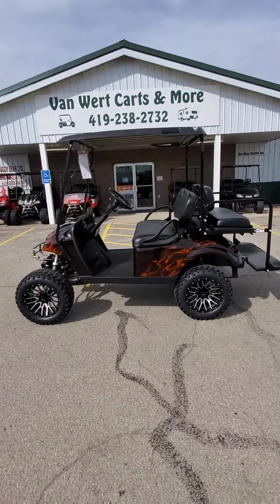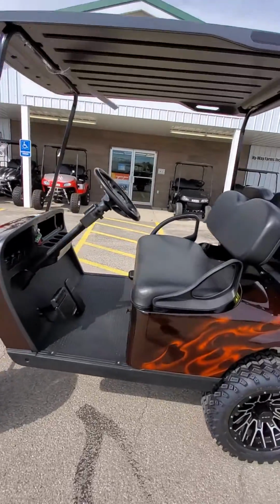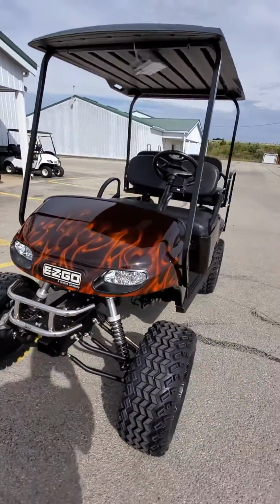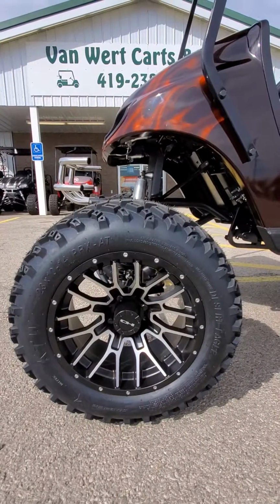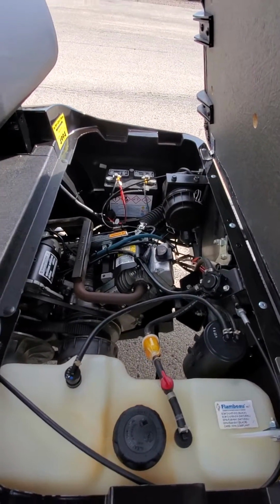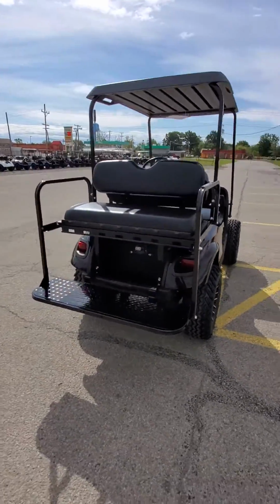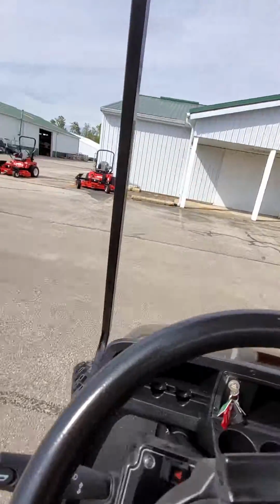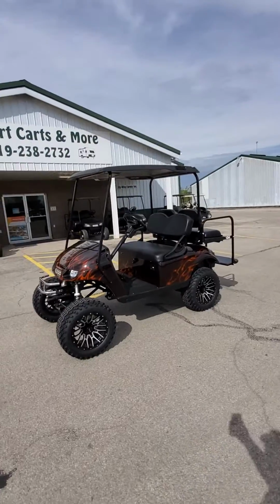Stock # 4994 - 2015 EZGO TXT (Gas) - Black with Orange Ghost Flames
Features include:
Custom Black with Orange Ghost Flame Body
Street Legal Package
6 inch Jake's Long Travel Lift Kit with Chrome Brush Guard
Custom 14" Wheels with
All Terrain Tires
LED Headlights & Tail Lights
Turn Signals & 4 Way Flashers
Brake Lights
Rear License Plate Bracket with Light
New OEM Black Seats
USB Outlet
Flip Rear Seat with Cargo Area
Windshield Included
5 Panel Mirror Included
One Year Warranty
$7755